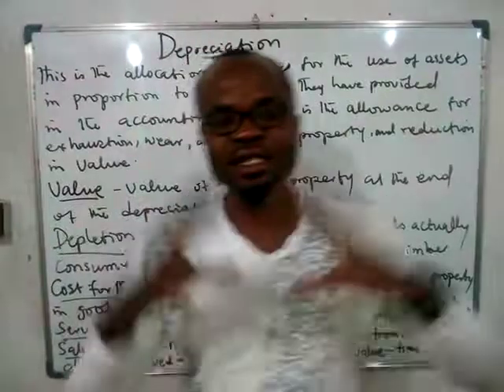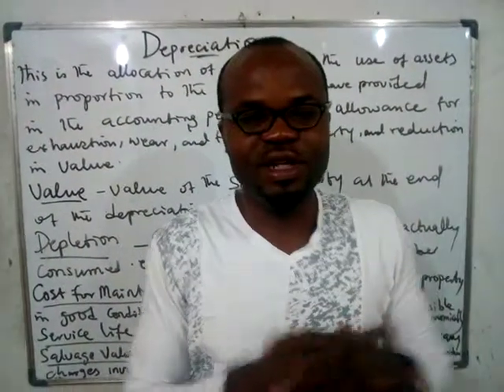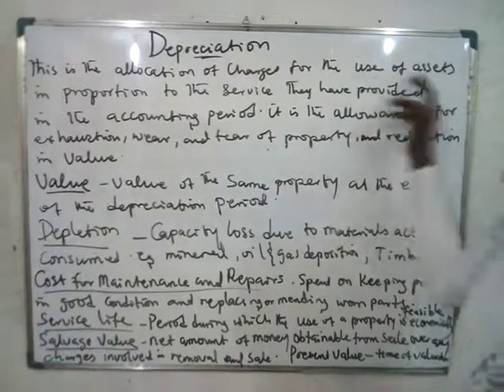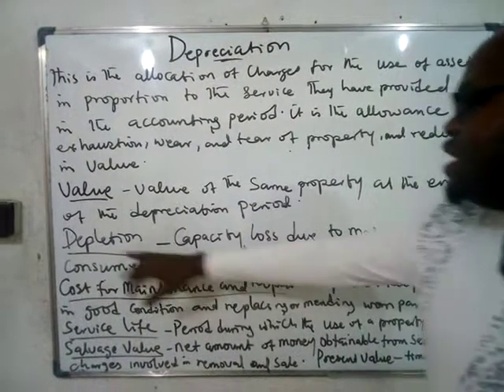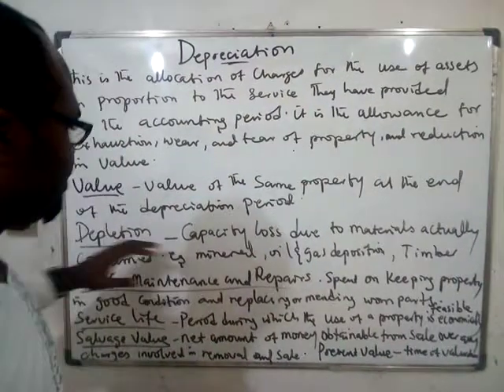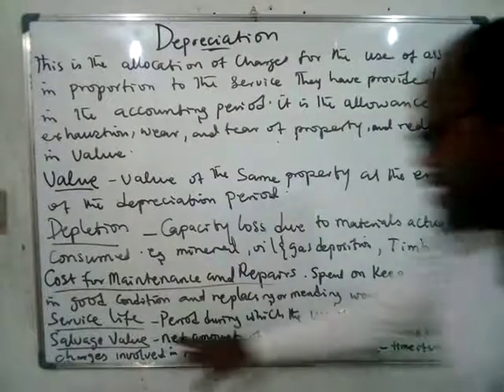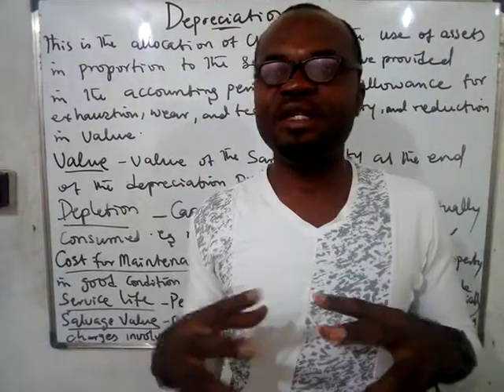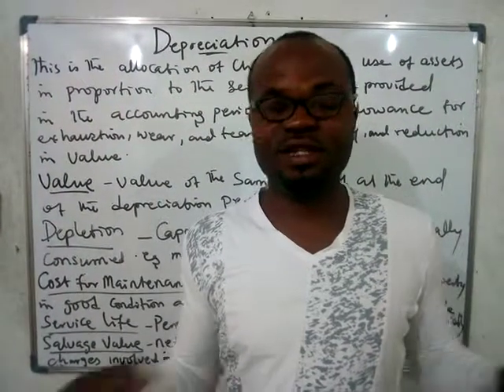Depreciation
salvage value, depreciation, present value, market value, service life, scrap value, book value, amortization value,